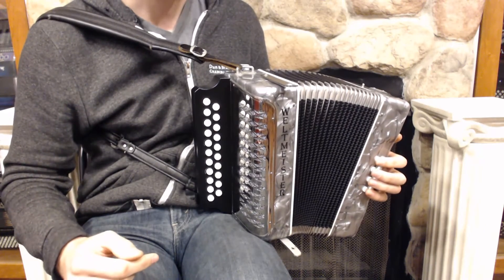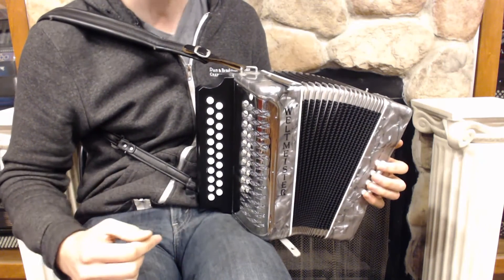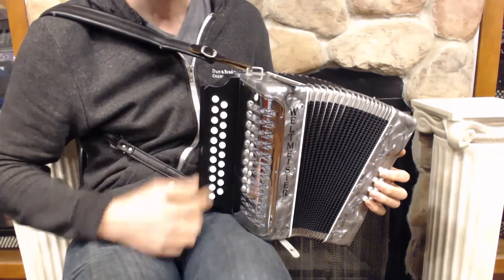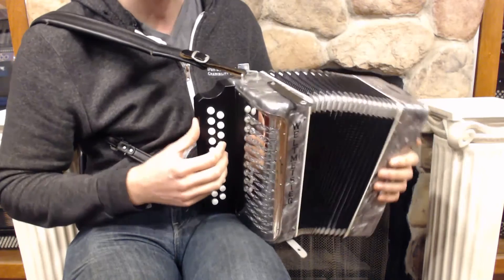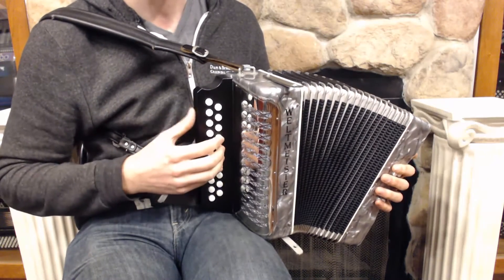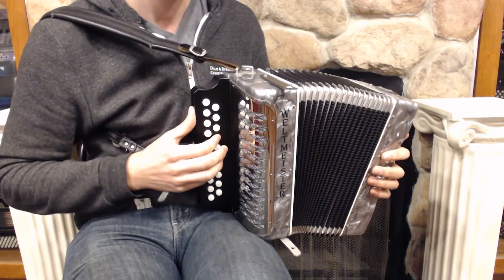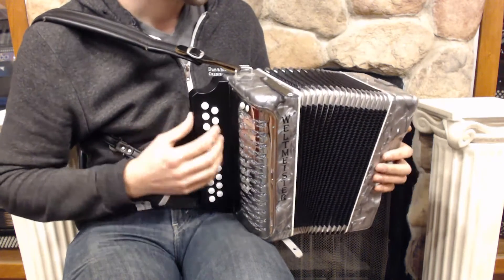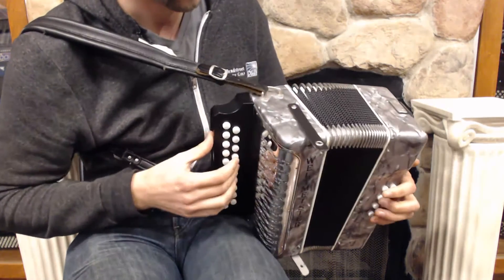2153 - Weltmeister 406 Monika Diatonic B-C MM 8 $795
Weltmeister Monika 406
Diatonic Accordion 8" 21/8 7lbs
Reeds 2/4 MM, Registers 0/0
Tuned B-C